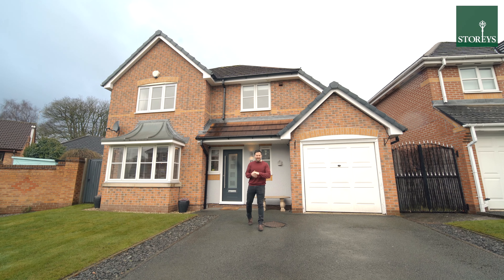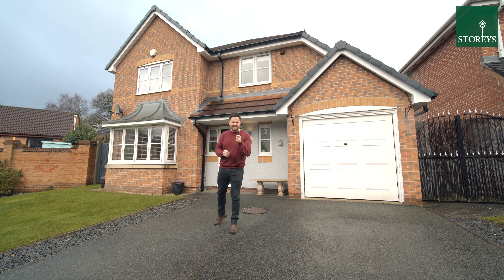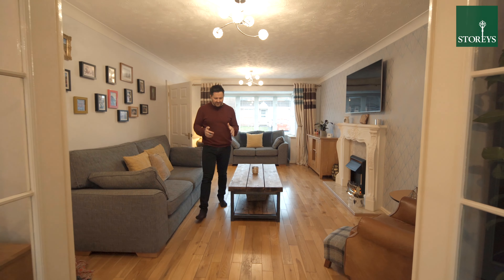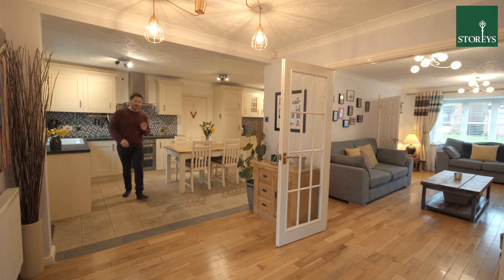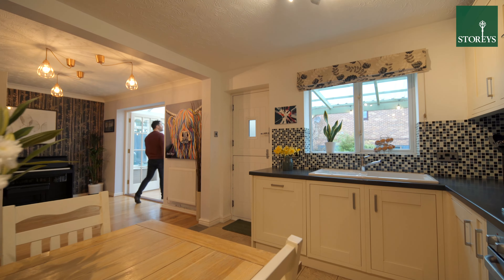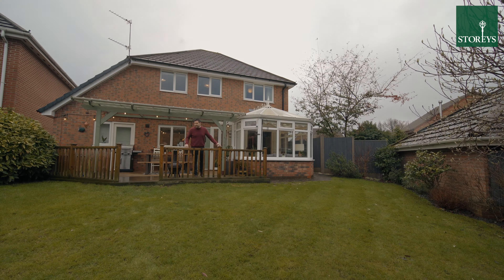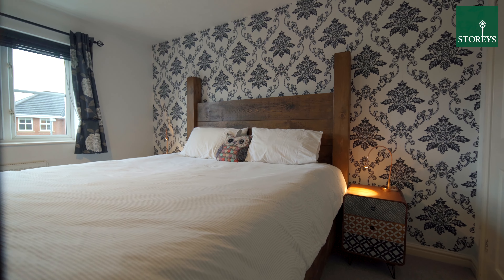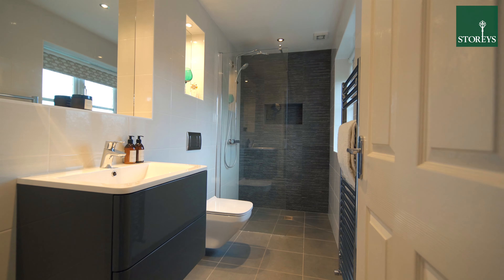8 Ellingham Way, Kingsmead, CW9 8UF